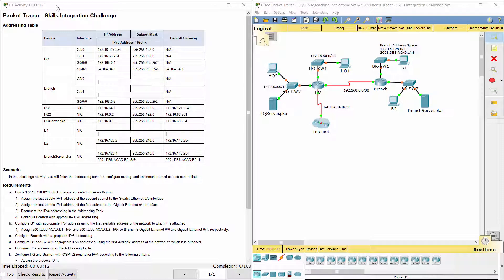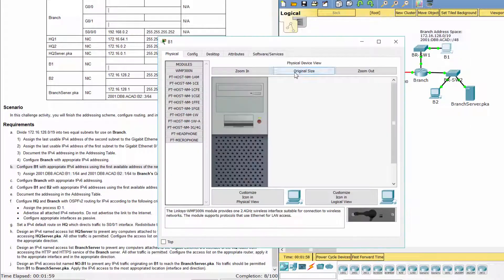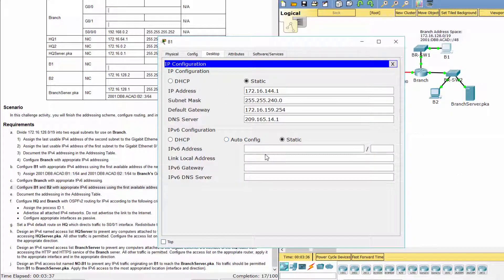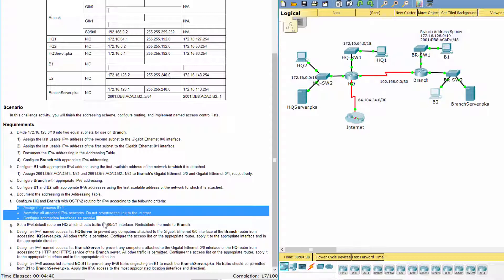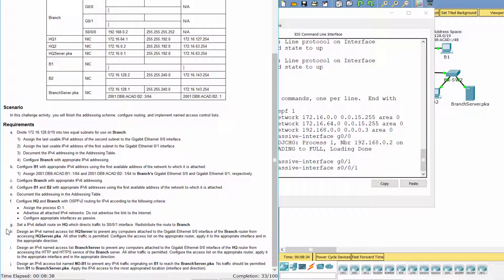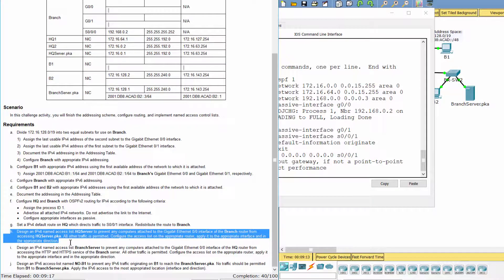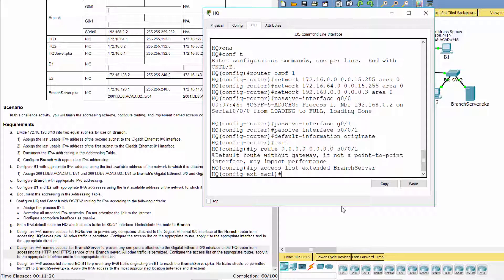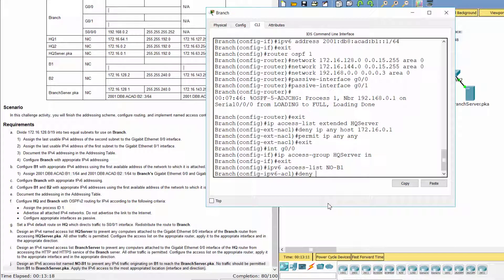[CCNA v6] Packet Tracer 4.5.1.1 Skills Integration Challenge